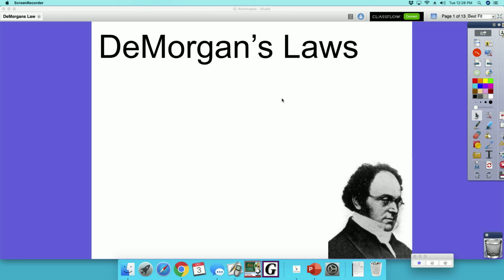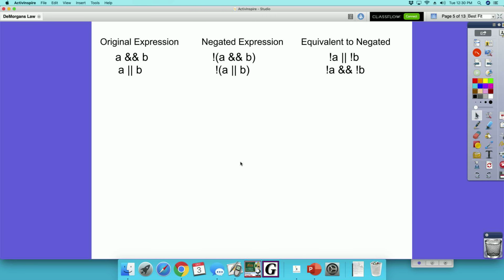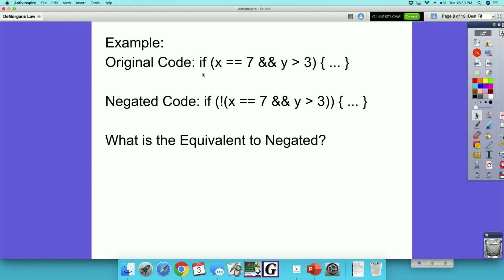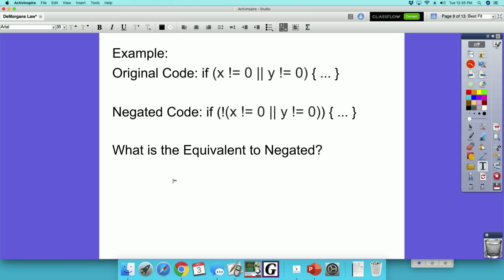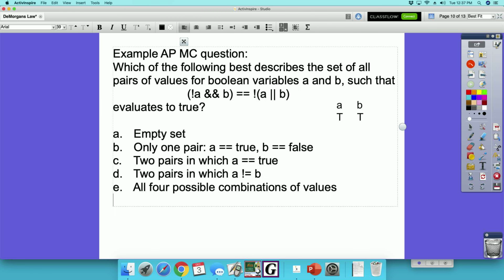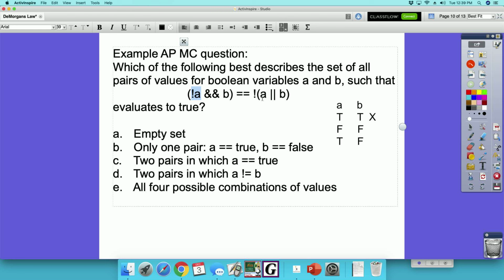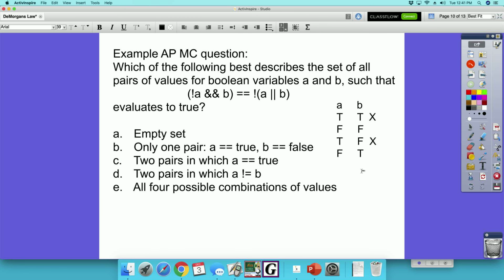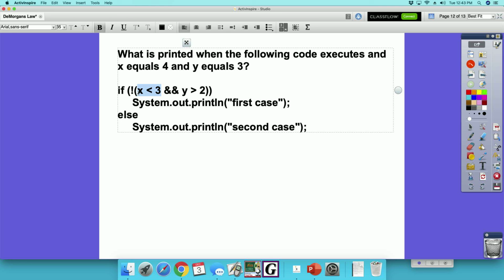DeMorgan's Laws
DeMorgan's Laws demonstrate the negation of complex boolean expressions.